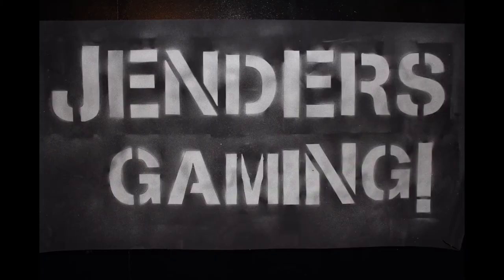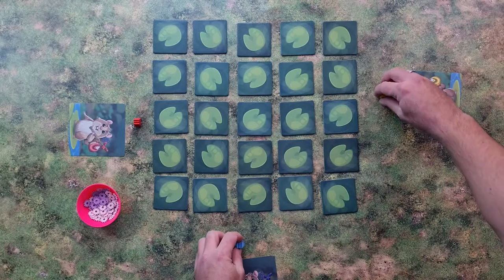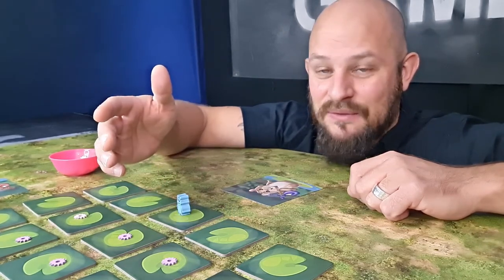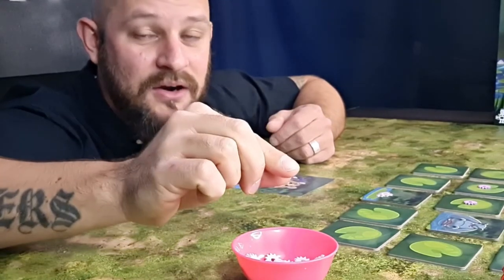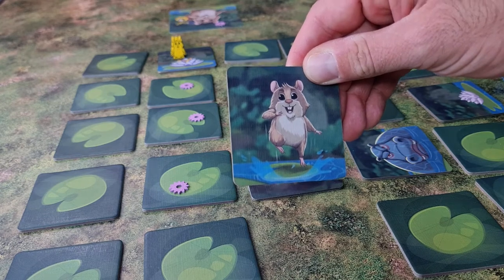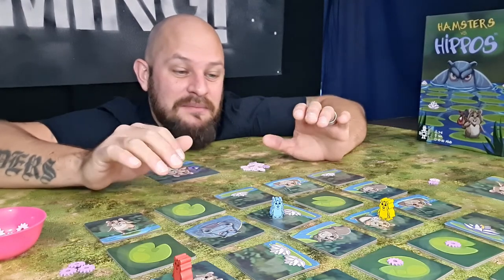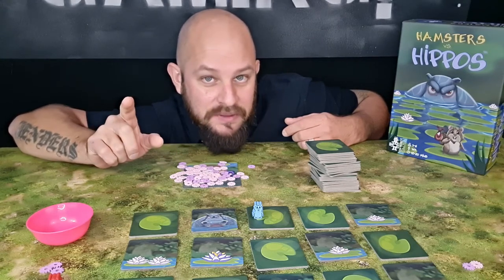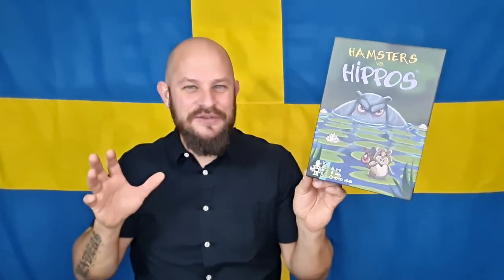Hamsters VS Hippos board game: Overview and how to play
The hamsters have run away from the zoo and now they want to settle down in a pond to eat some flowers...but there is some angry, angry hippos that try to ruin all the fun! You need to use your little hamster legs to jump away and land safely on another lilypad and try to get away with all the lotus flowers you can carry.

In this video Hamsters vs hippos I give you a overview of the game and show you how to play it.